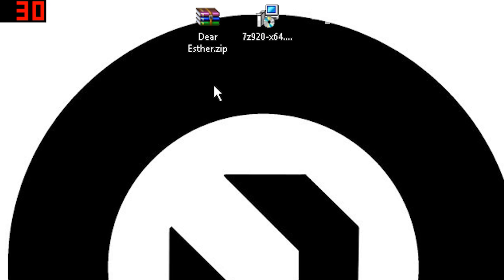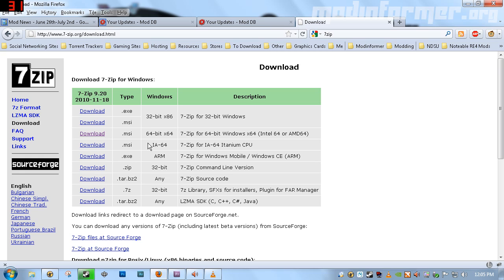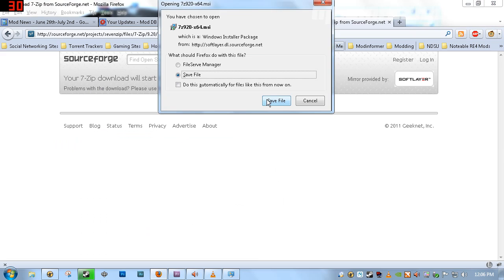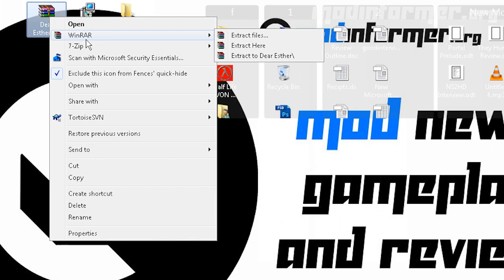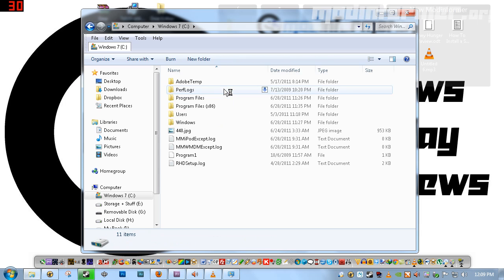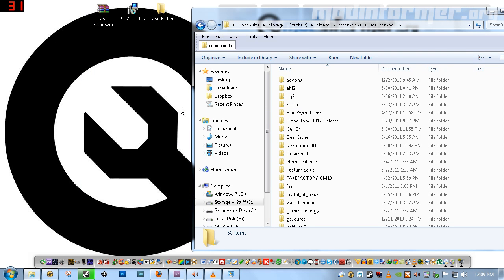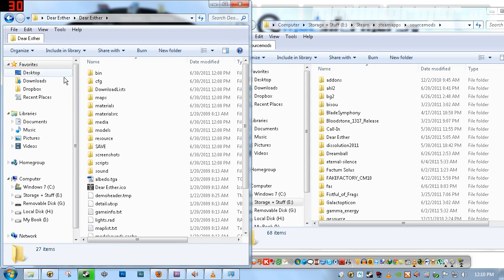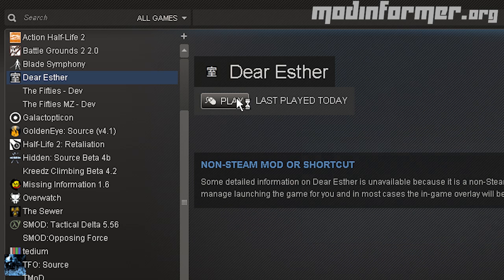How To Install A Source Mod From a Zip Tutorial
Keep in mind, this tutorial is for people who are new to installing mods.
I realize pretty much all of you who've subscribed know how to do this, but hopefully, this review will help clear out all the questions you had, and if you have anymore, I'll gladly try my best to answer it.